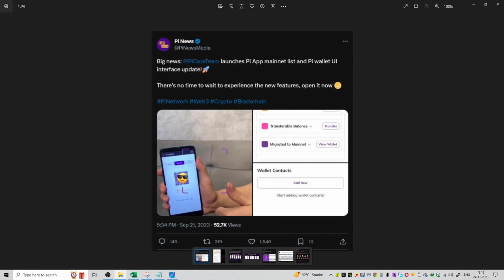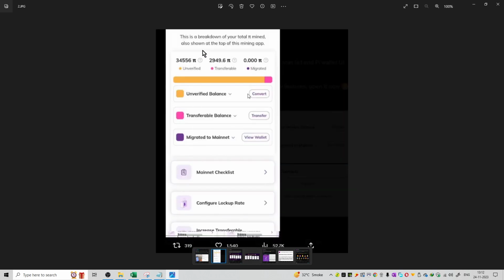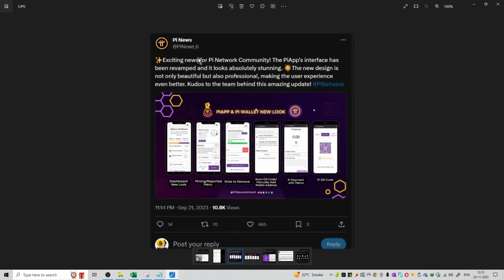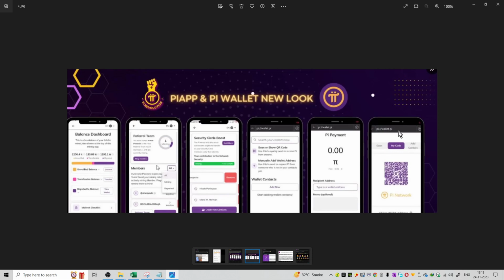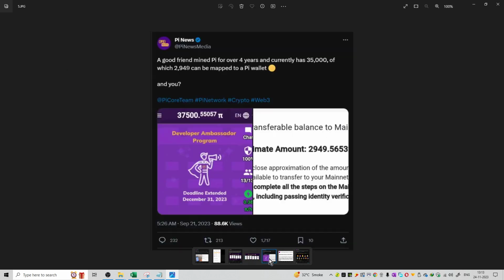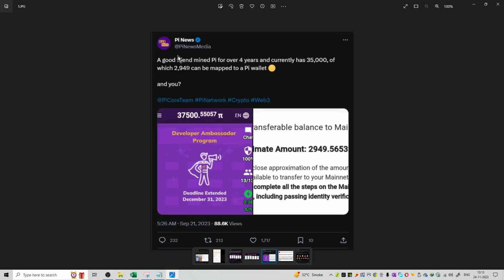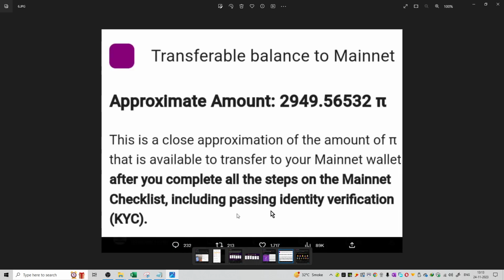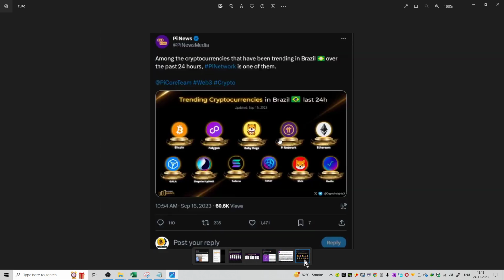#20 | Pi Network Amazing News | Pi new Mainnet App | Pi Network Latest Update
Hello Friends,

This is a video series on PI Network Updates.

#1 | Pi Network Simpson Prediction | Pi Token $314 Launch Price | Pi Open Mainnet Launch June 28
#2 | Pi Network replace Google | Pi Integration with Amazon | Pi Network Latest News Today | Pi News
#3 | Pi Network Airdrop is Live | Pi Network Roadmap V2 | Pi Network Latest News Today | 3.5M Wallet
#4 | Pi Network FB Verification Update | How to Migrate Pi Token | Pi KYC Update in Roadmap | Pi Update
#5 | Pi Network new KYC Update | Pi Open Mainnet Launch on March 14 | Pi Network Latest News Today
#6 | Pi Network Debit Card Coming | Buy Pi Token with Stellar Exchange | Pi Network Latest News Today
#7 | Pi Network Blockchain TestNet | Pi Swap to BTC, BNB, USD | Pi Network Latest News Today
#8 | Pi Network Latest News Today | BNB on Pi Blockchain | Pi Mainnet Opening Update | Pi KYC News
#9 | Pi Network Token Worth. ? | Pi Network Latest Update | Pi Tentative KYC Approval | Pi Today News
#10 | Pi Network Big PCT Update | Pi Network Open Mainnet Update | Pi Network Latest Update | Pi KYC News
#11 | Pi Network Binance News Coming | Pi Roadmap V2 Update | Pi Network Latest Update | Migrate Pi Tokens
#12 | Pi Network Open Mainnet January 2024 | Pi Network Latest Update | Pi Roadmap News | Pi KYC Update'
#13 | Pi Network Roadmap is Live | Pi Network Latest Update | Pi KYC new Update | When Open Mainnet?
#14 | Pi Network New update | Pi Network Mainnet Launch | Pi Network New Roadmap | Pi Network KYC Problem
#15 | Pi Network $314159 can be True | Pi Network Latest Update | Pi KYC Update | Pi News Today
#16 | Pi Network Open Mainnet Launch | Pi Network Latest Update | Pi Network KYC Update | Pi Launch Date
#17 | Pi Network 100 years Suspended | Pi Network Latest Update | Stake Pi to Pi Chat | Pi News Today
#18 | Pi Network Next Year Confirmed | Pi Network Latest Update | Why Pi KYC Important | Pi News
#19 | Pi Network another Scam | Pi Token 5% Dropped | Pi Network Latest Update | Pi Today News
#20 | Pi Network Amazing News | Pi new Mainnet App | Pi Network Latest Update | Transfer Pi to Mainnet
#21 | Pi Network Price $314 | Pi Network Bad News | Pi Network Latest Update | PI 19600 Wallets
#22 | Pi Network New Policy for Pioneers | Pi 30% KYC Passed | Pi Network Latest Update
#23 | Pi Network Listing 7th Sep | Pi Network Latest Update | Pi Network Open Mainnet | Pi News Today
#24 | Pi Network Exciting News | Pi Barter Mall in Play Store | Pi Network Latest Update | Earn Pi Tokens
#25 | Pi Network Good News | Pi Network Latest Update | Pi Open Mainnet Roadmap | Pi News Today

The information provided on this channel does not constitute investment advice, financial advice, trading advice, or any other sort of advice & you should not treat any of the channels content as such.

We do not recommend that any crypto currency should be bought, sold, or held by you.

Do conduct your own due diligence and consult your financial advisor before making investment decisions.

Crypto products and NFT's are unregulated and can be considered risky.

There may be no regulatory recourse for any loss from such transactions.

I or my team will never message you on personal accounts.

Please ensure right Instagram, twitter from the links mentioned in the description box.

Payments needs to be done through official handles and links from description box only to avoid getting scammed.

Only for Education and Entertainment purposes.